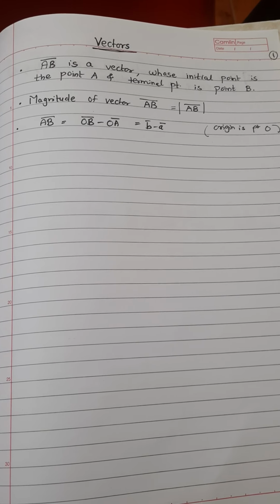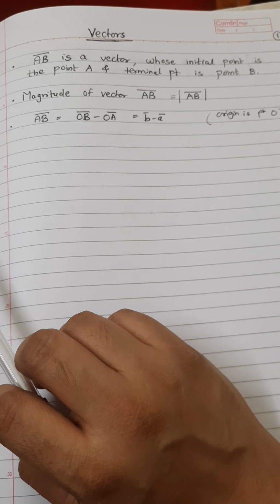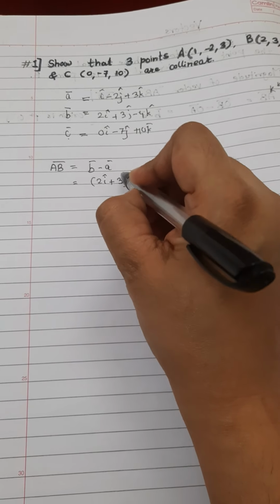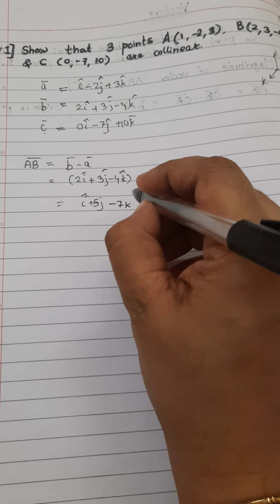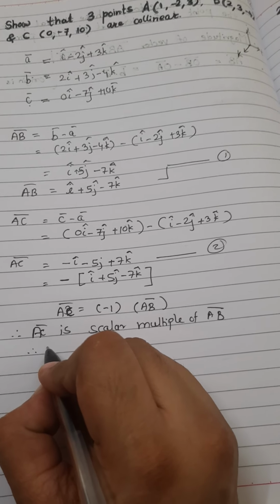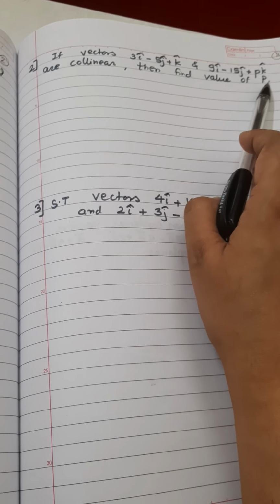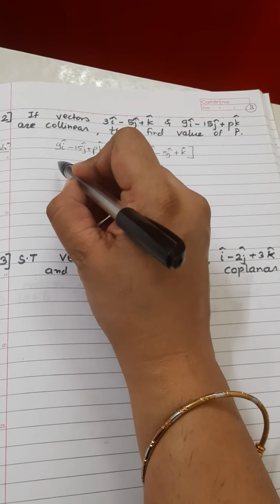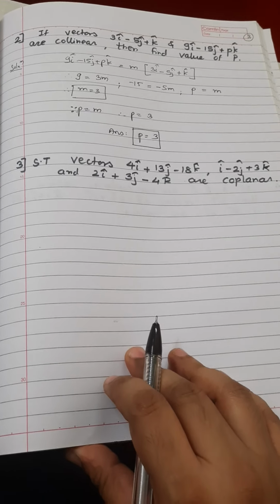Vector _Lecture2 XII Grade@Karthik Classes Airoli